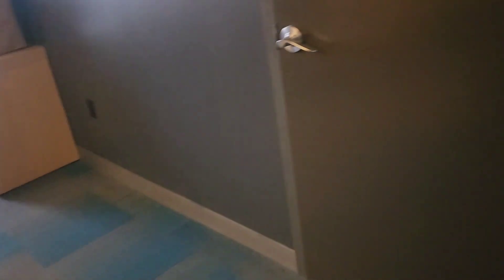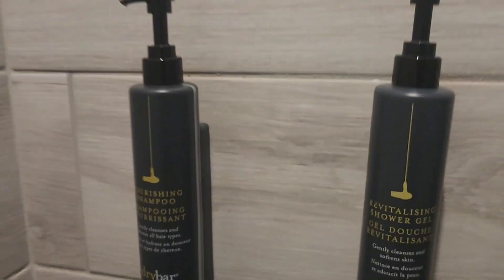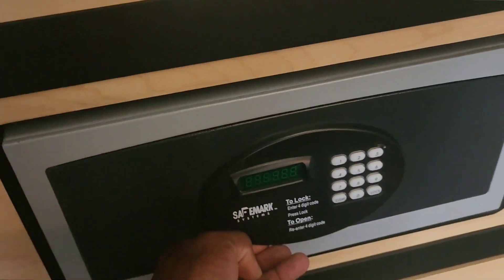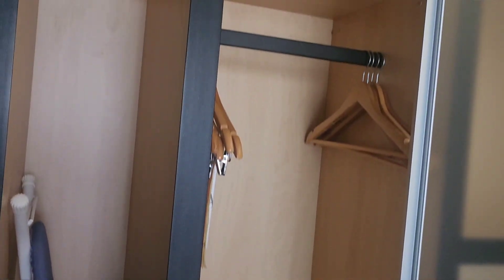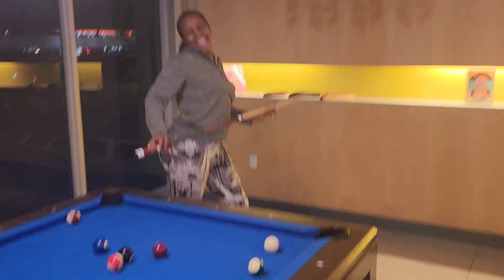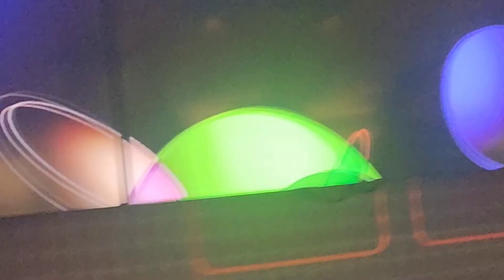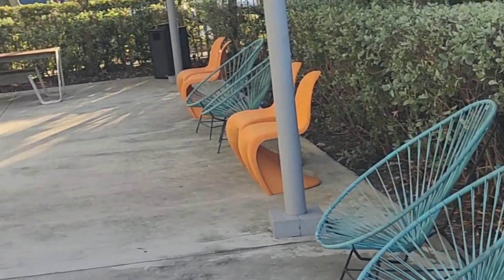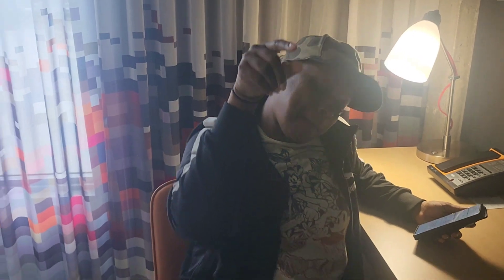Aloft Miami Airport Room 312 Tour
We stayed at Aloft Miami Airport Location for a cruise we was going on the next day. It was our first time staying and we enjoyed our time. We played pool in the lobby and went to the gym and the staff was great. It's 20 miles away from the port. It took us 45 minutes to get to port from Aloft in morning traffic. We will stay definitely  stayed again. The address
Aloft Miami Airport

The Team Williams Channel
P.O.Box 459